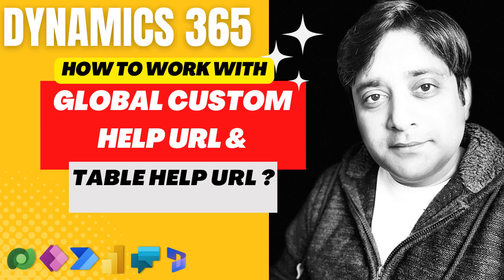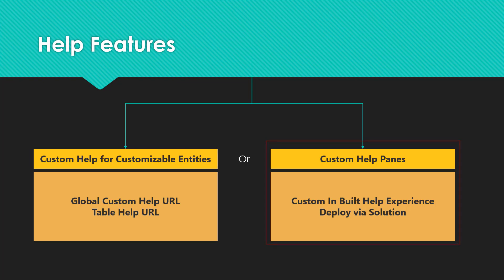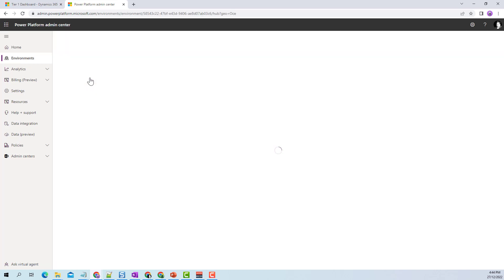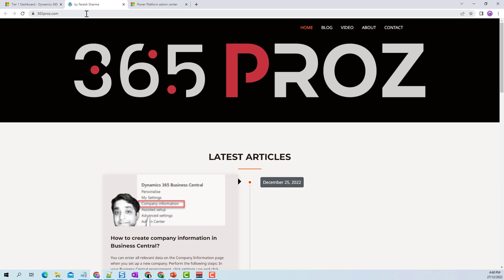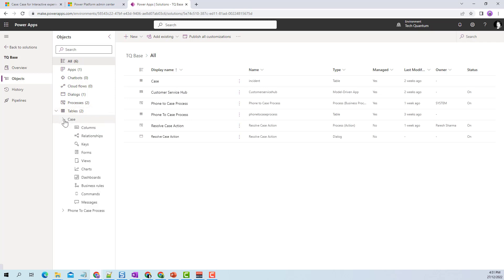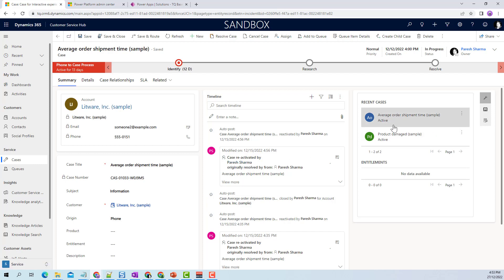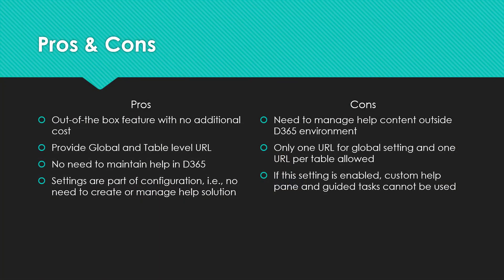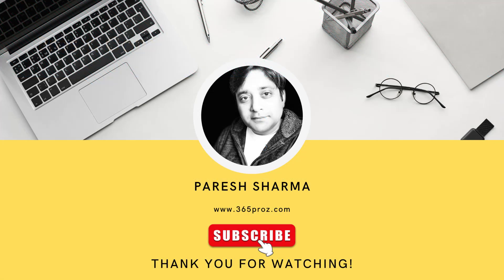👉 How to work with Global Custom Help URL & Table Help URL?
This video shows how to enable Custom help for customizable entities and work with Global Help URL and Table Help URL.
To know how to work with Custom Help Panes and Guided Tasks?, see the following video